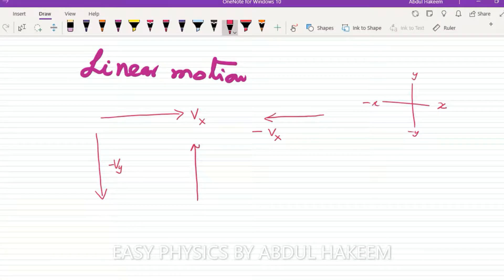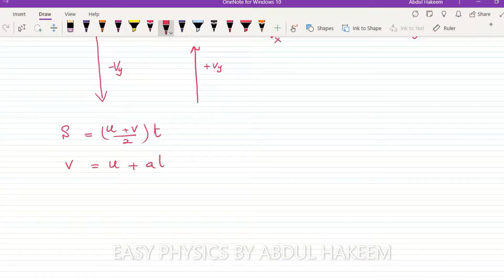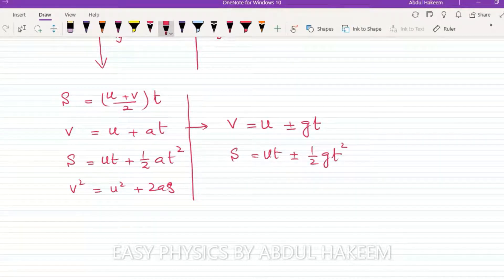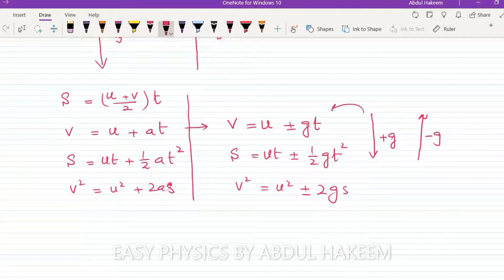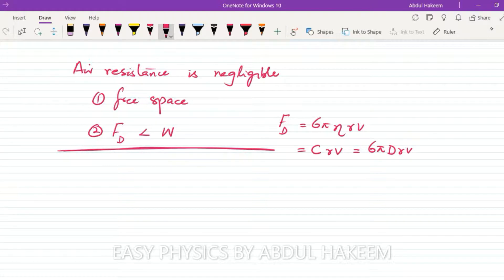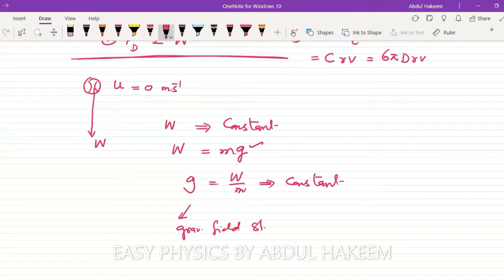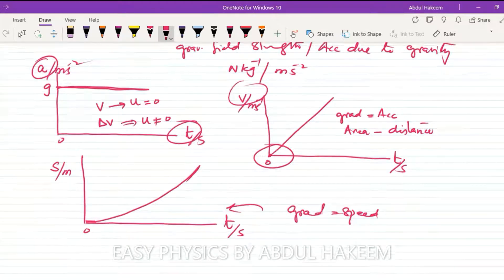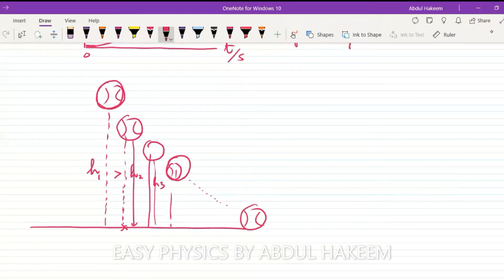KINEMATICS AS PHYSICS # 3